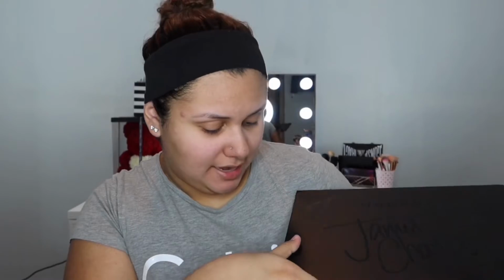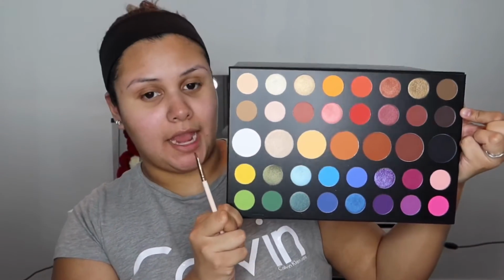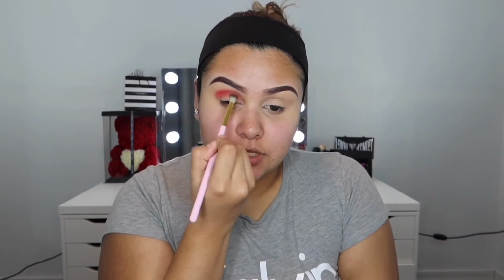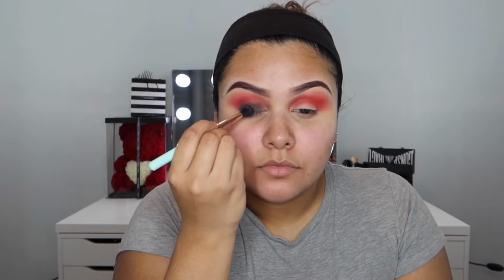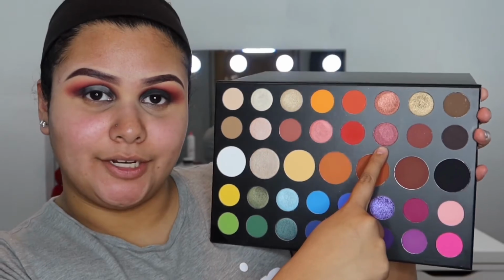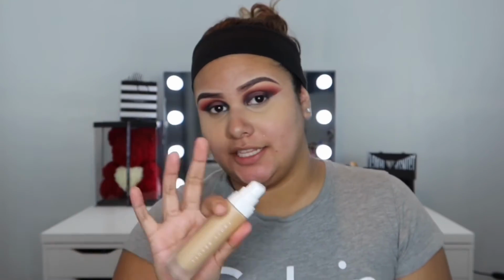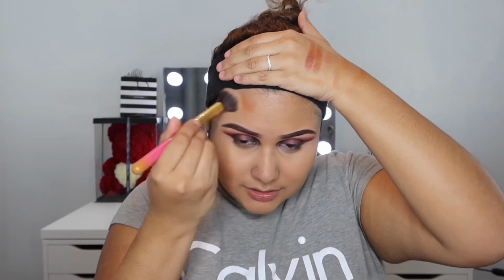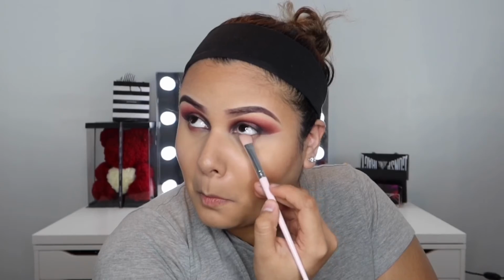ANTI VALENTINES DAY GLAM 🖤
What’s up guys ! If you are new here welcome ! 💗 for today’s video I decided to take the challenge and try doing a full face of makeup using one pallet 👀😰 I also wanted to challenge you guys and let me know what you think but other than that thank you all for watching and I’ll catch you guys in the next video ☺️❤️

FACEBOOK 💙: Ncortezzzzz

INSTAGRAM 💖: Ncortezzzzz